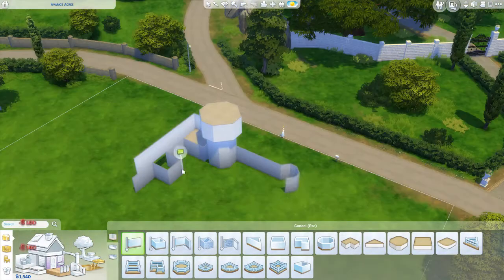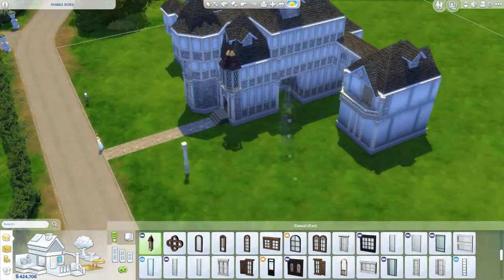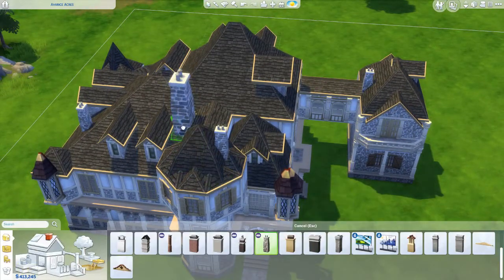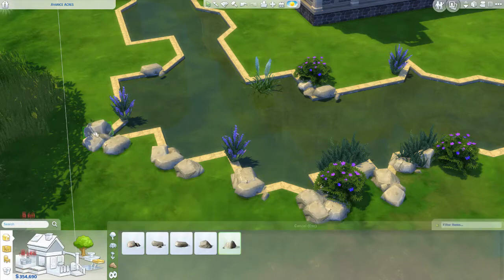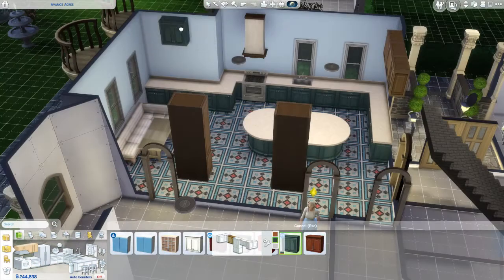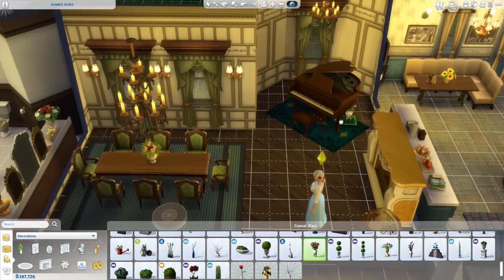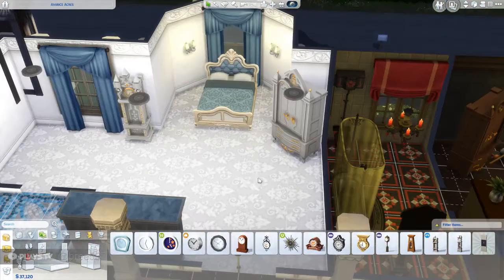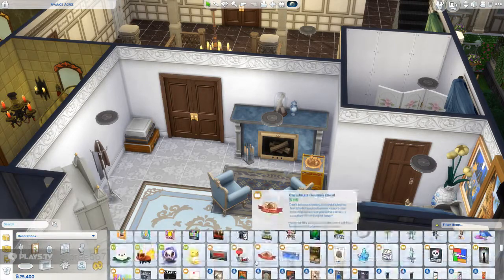Sims 4 historical build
This is a long build so sit tight and fasten your seat belts!